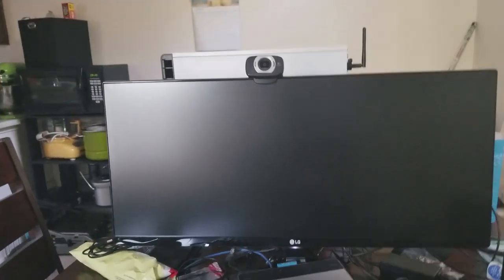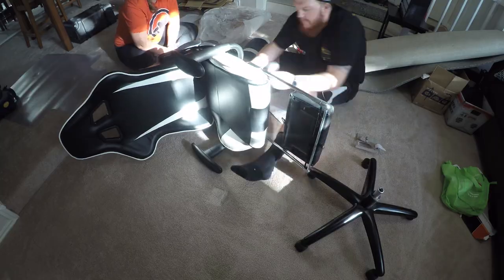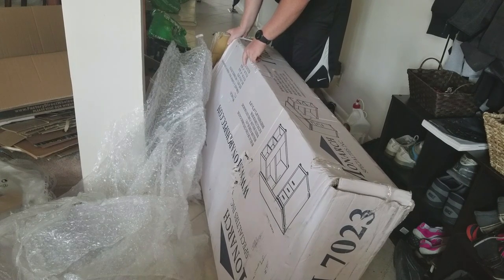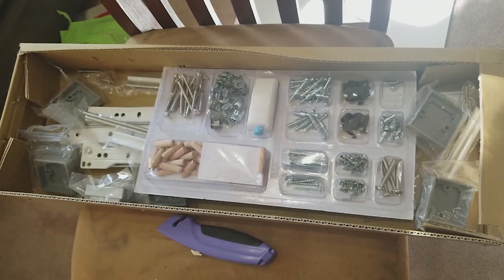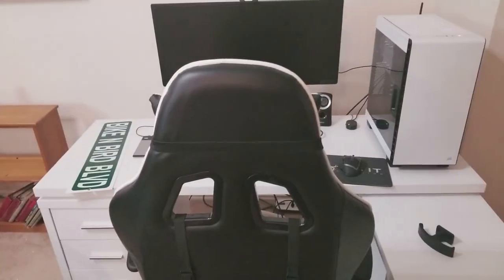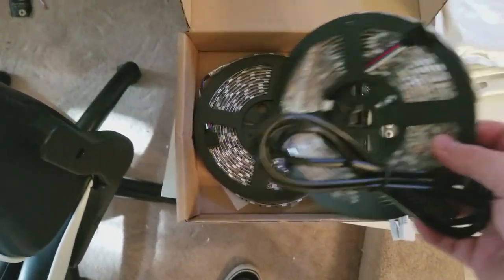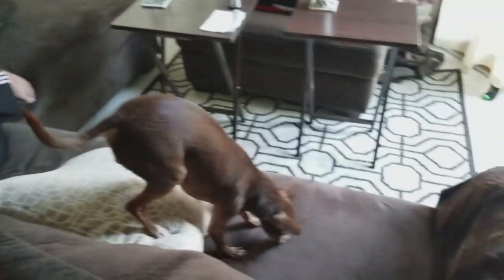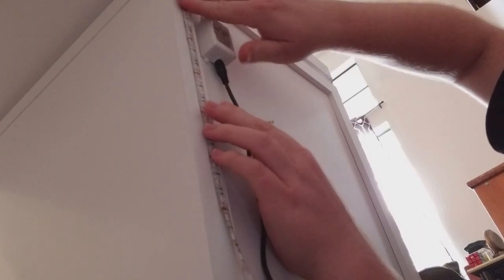Building My Editing Desk - Bike N' Bird Bonus Video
Now that this whole YouTube venture has become more than just a hobby, I decided it was finally time to invest in a decent editing desk. Here's how that went.

Video Card
Power Supply

Build Song:
Beats by Chucki Beats

MY GEAR
►HELMET- AGV AX-8 Evo Naked
►JACKET-
►VISOR- AGV AX8-DS Anti-Fog Shield
►GLOVES- Alpinestars Celer
►BOOTS- Justin Men's Stampede 8" Lace-Up

►Dynamic Ringz LED Turn Signals
►Headlight Grille
►Cafe Drag Headlight Fairing
►Biltwell Torker Grips
►Shinko 777 White Wall Tires
►DK Custom Tank Lift
►Clear Air Cleaner
►LED Tail Lights
►Clear Lenses
►Chin Spoiler
►Red skull pegs

►Samsung Galaxy s8+
►Microphone Adapter
►GoPro Pole
►GoPro Carrying Case
►GoPro Battery Charger
►Canon EOS 7D
►Canon 50mm f/1.8
►Canon EF 24-70mm
►Manfrotto MK190X3-2W 190 Aluminum Tripod
►PBL Studio Photography Video Light Kit